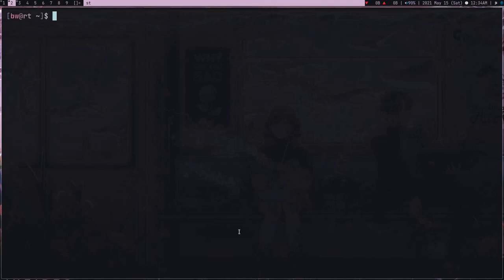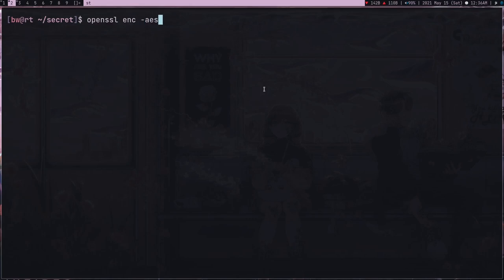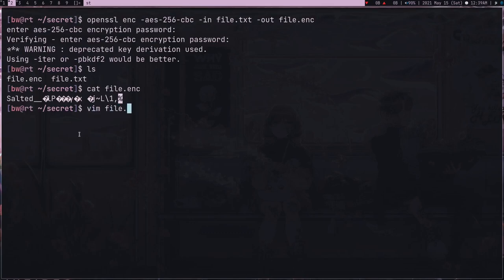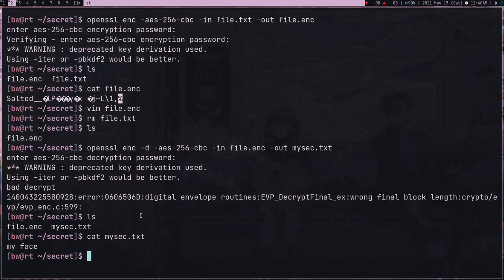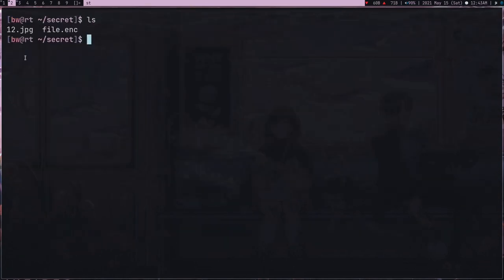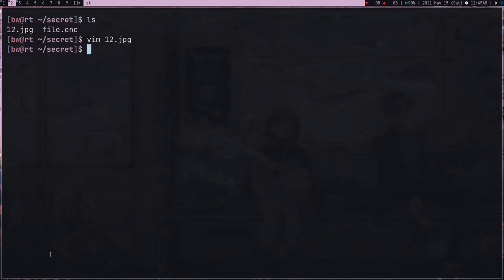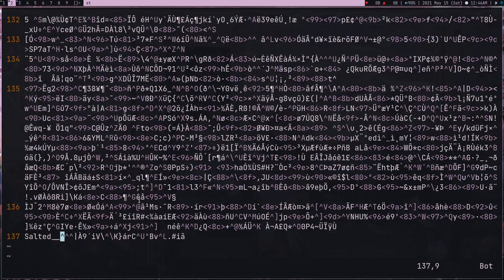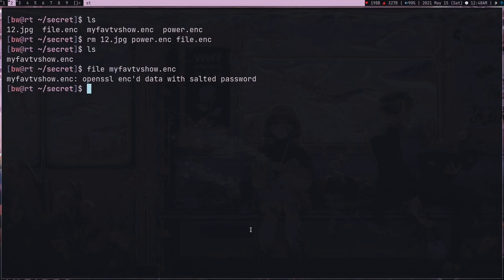Encryption with Linux with AES-256 (secure AF) feat. Mr Robot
How to AES 256 algorithm with openssl in linux
Don't comment - you gave me spoiler cause it was not! If you don't watch Mr Robot you must got nothing.